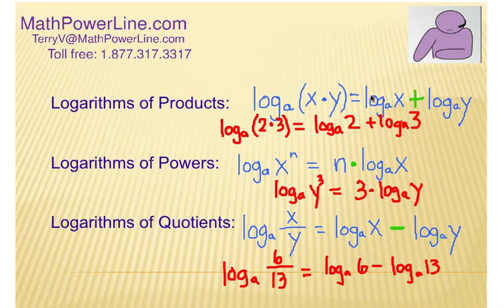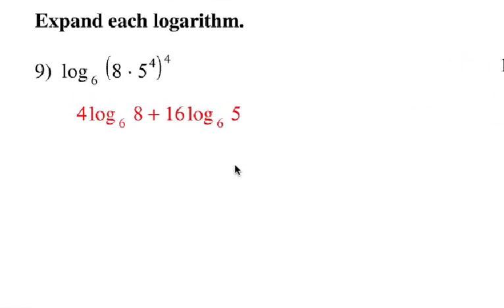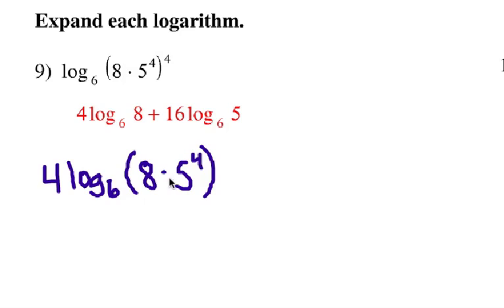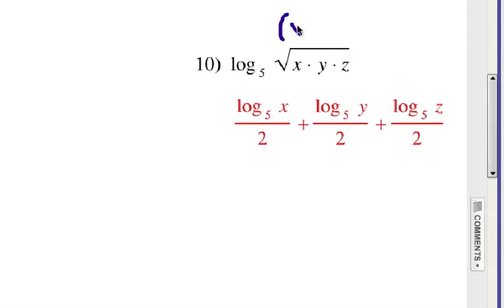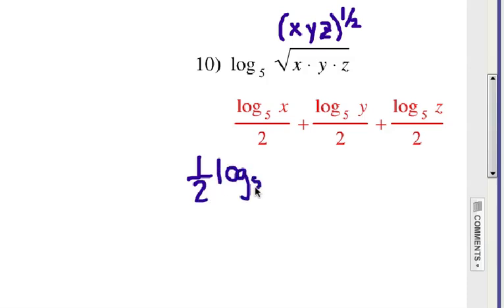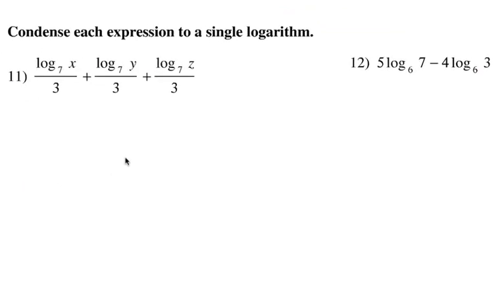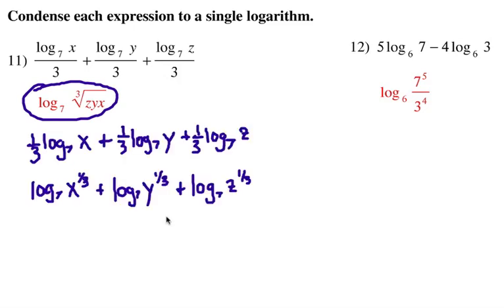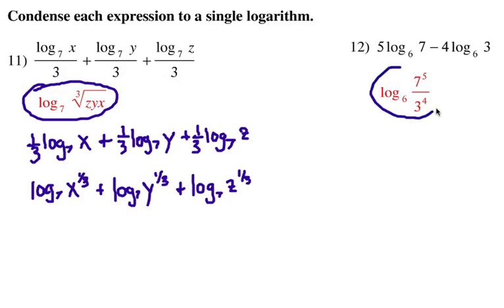How to Understand Logarithms: Self Quiz 2